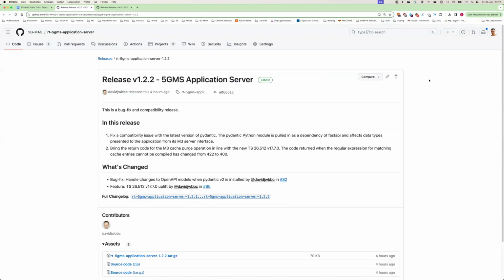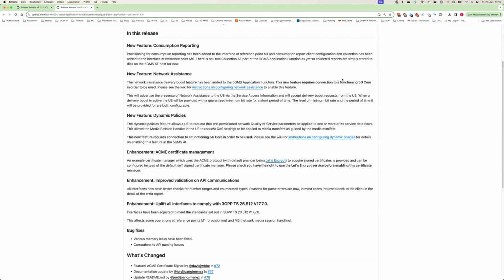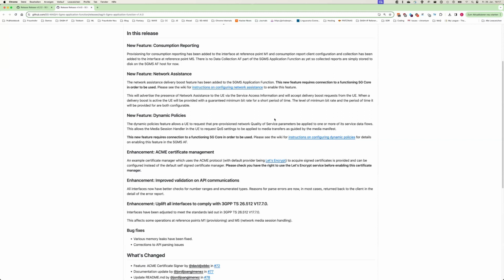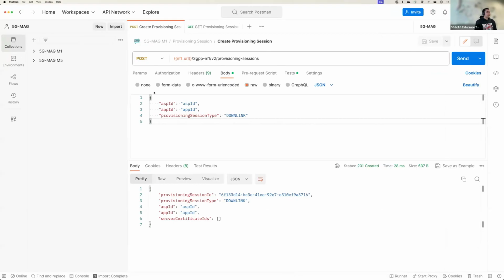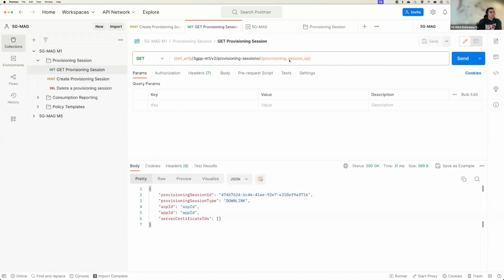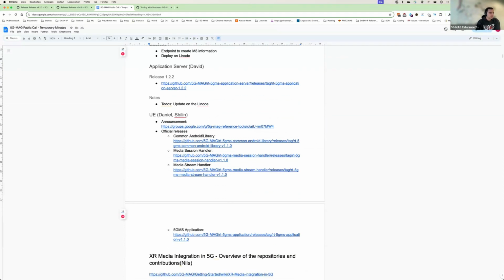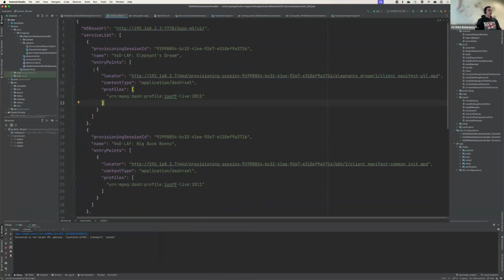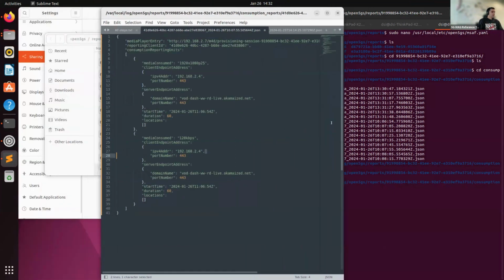5GMS Consumpion Reporting, Network Assistance and Dynamic Policies - Developer Exchange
Speakers: David Waring (BBC R&D) and Daniel Silhavy (Fraunhofer FOKUS)